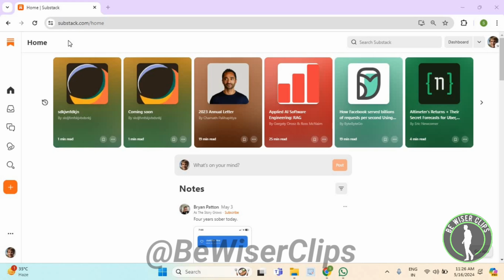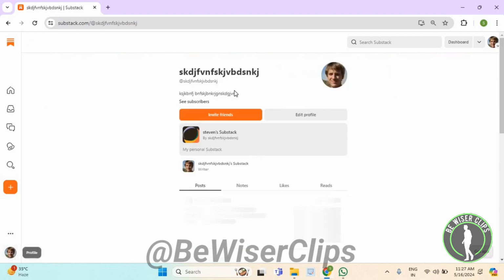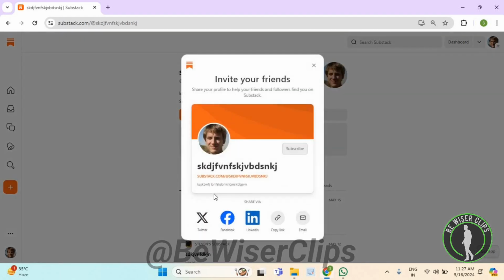How To Invite Your Friends Substack Tutorials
This video shows you How To Invite Your Friends Substack Tutorials! Watch this Video till the end to learn How To Invite Your Friends Substack Tutorials.

Were you able to figure out How To Invite Your Friends Substack Tutorials Share this with your friends who want To Invite Your Friends Substack Tutorials.

Problem Solved in this Video-:

What Do you Think of How To Invite Your Friends Substack Tutorials?